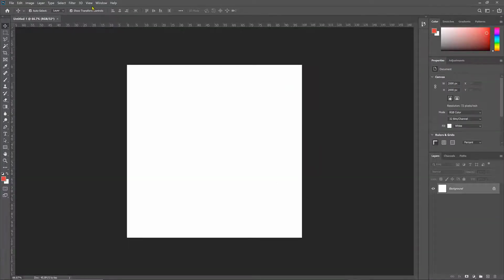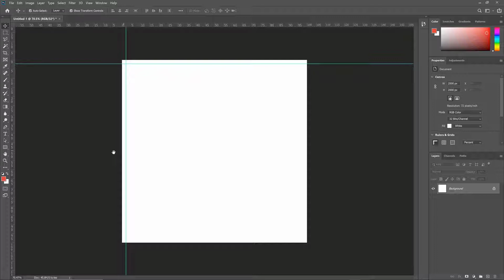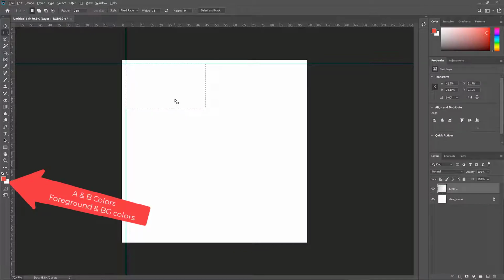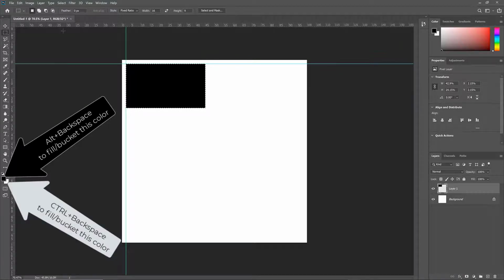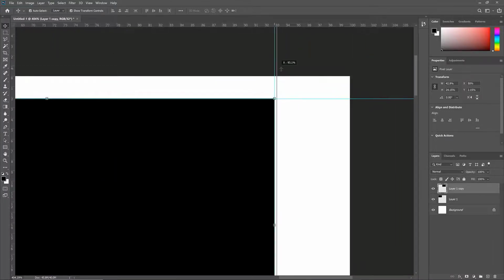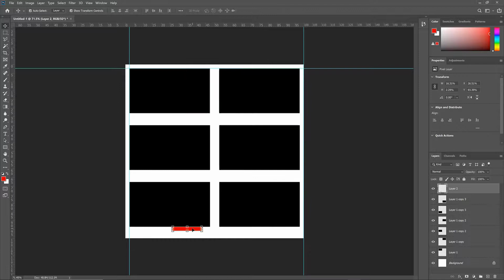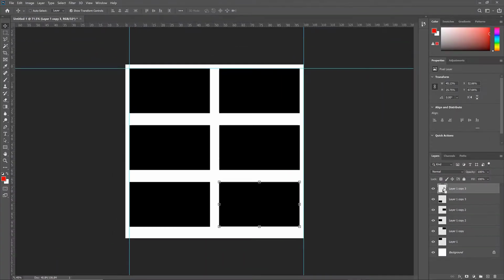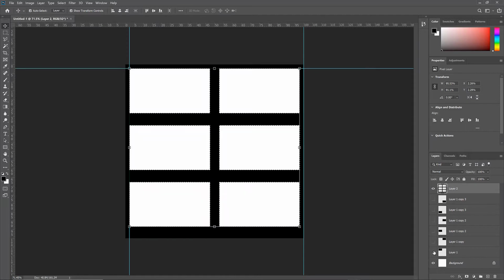6- Image 16:9 Template -DMP-Thumbnailing Template Tutorial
My manual workflow for making a template for thumbnailing, or storyboard or whatever that deals with frames, in Photoshop

My other DMP content/s